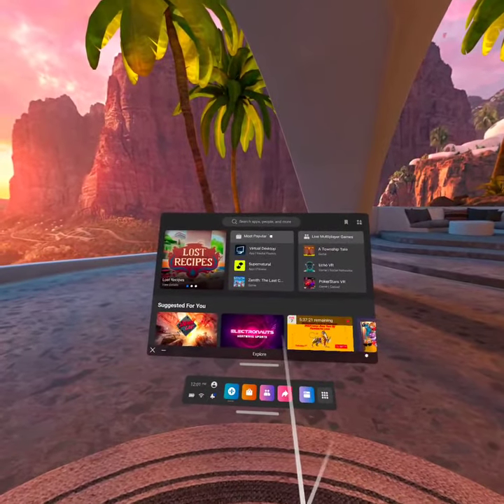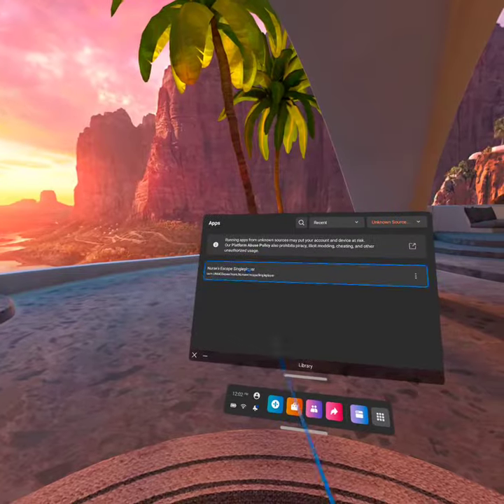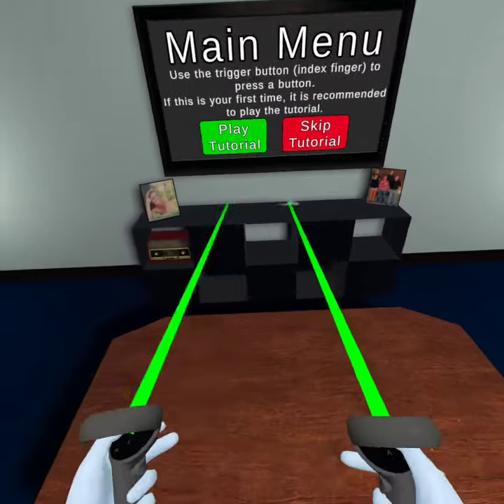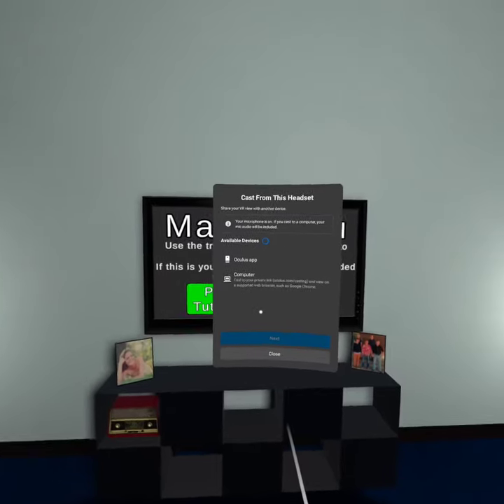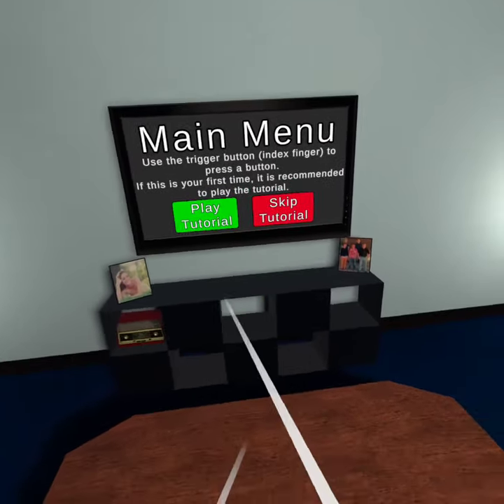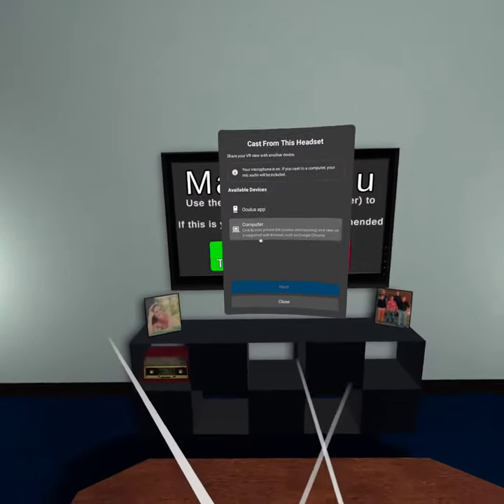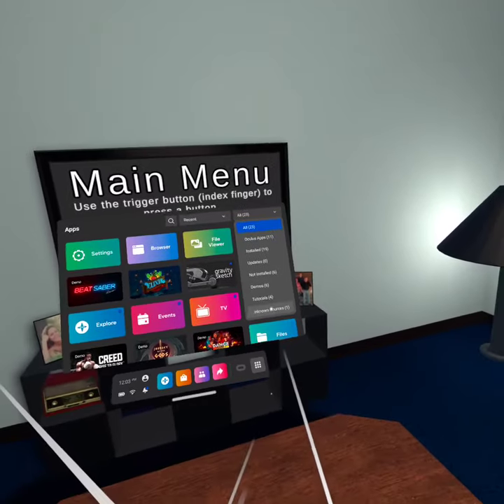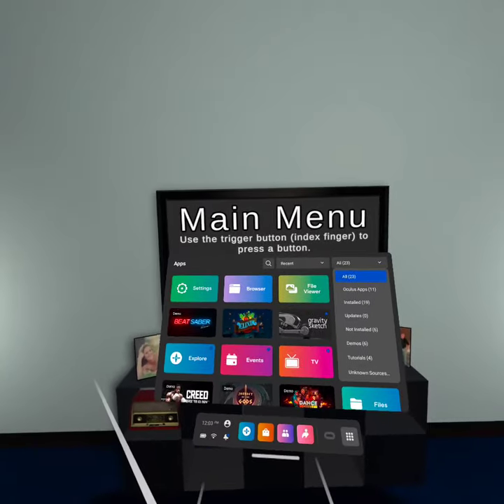Tutorial for Nursing VR and casting